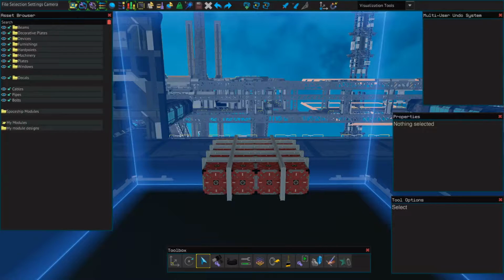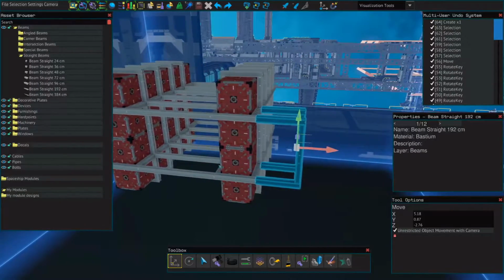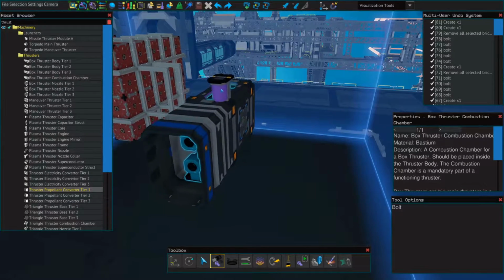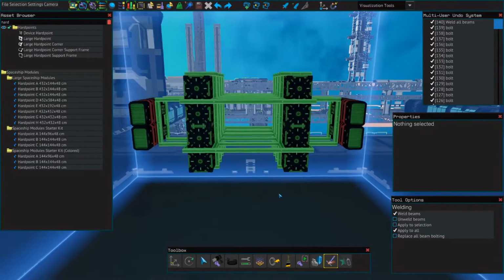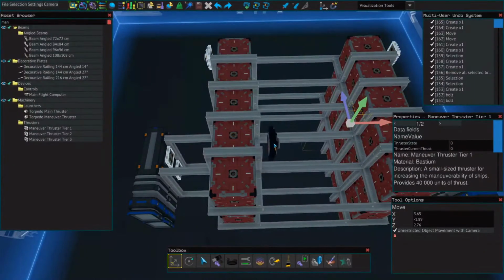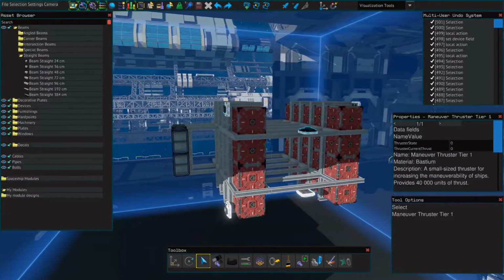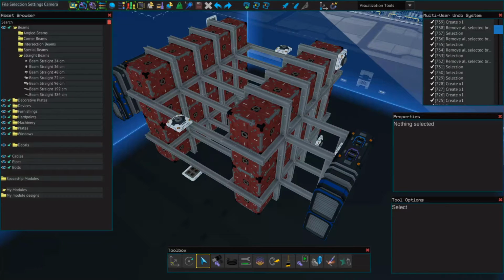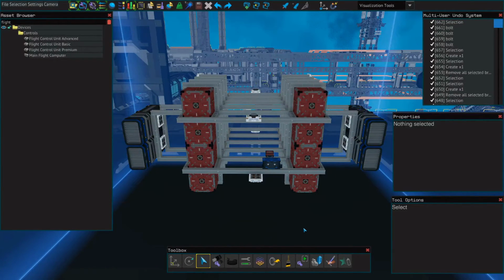Starbase Ship Building Tutorial: Episode 2 Thrusters and Hardpoints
In this video I will explore how to construct, name, and attach a thruster and what the various components of a thruster are as well as how to attach hardpoints and maneuver thrusters to your ship.

Feel free to message me with any questions and Ill do my best to help!

Im new to making videos so any constructive criticisms are always welcome, I want to help everyone enjoy this incredible game. Happy mining!

Background Music Info:
- Dr. Dundiff x Allem Iversom – Pale Moon
- Provided by Lofi Records